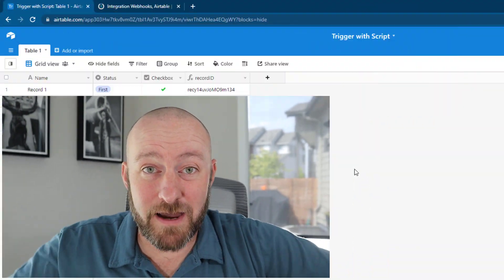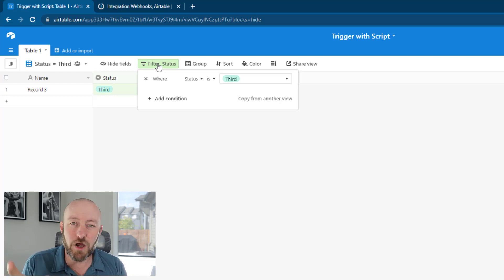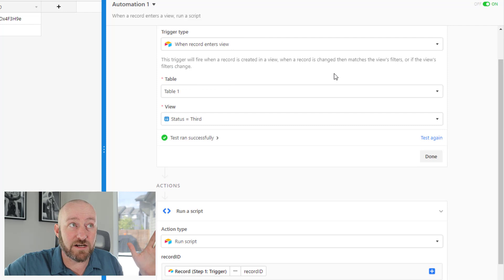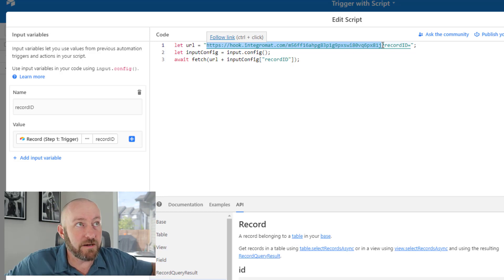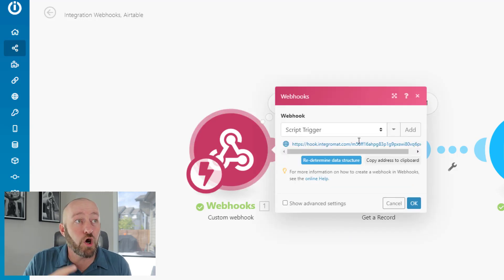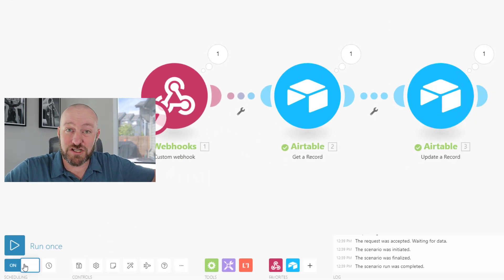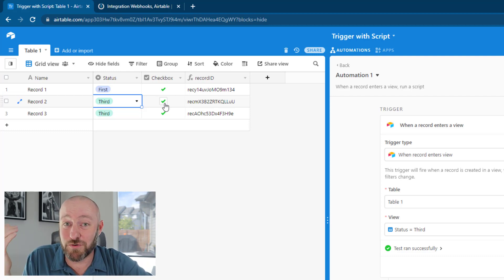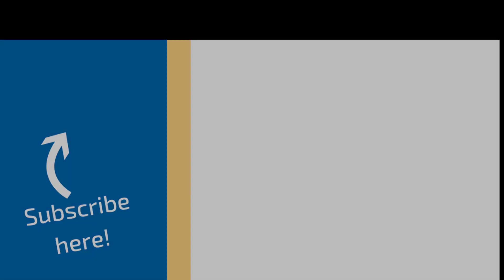Webhook Trigger (No Button Push) | Low (no?) code automation tutorial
Webhook automation triggers are the best because they are fast and precise, but everyone hates having to push a button. In Airtable when you push a webhook button, it opens a new window in your browser that you have to close - adding extra manual steps to your work. Skip all that with this clever workaround! 👇

Table of Contents: 📖 👇

00:00 - What this video covers
01:44 - Outline the Scenario
03:24 - Activate the webhook with a script
06:36 - Building the automation with the webhook
08:24 - Testing the scenario
09:54 - How to Get More Help!